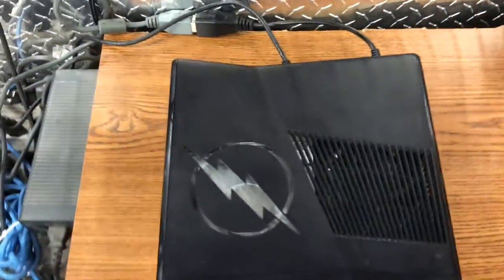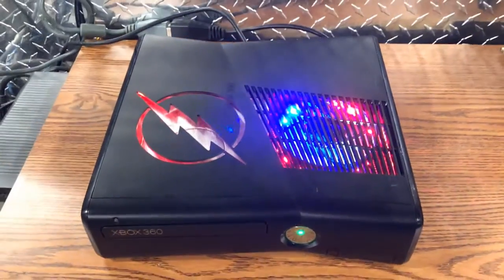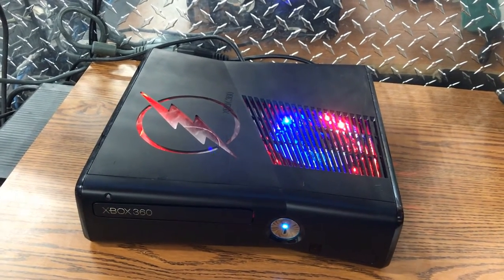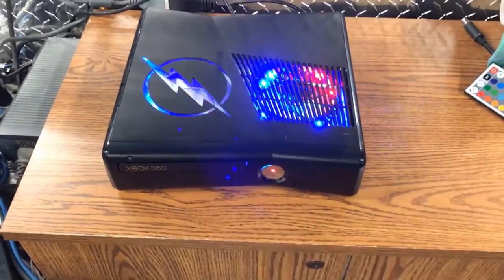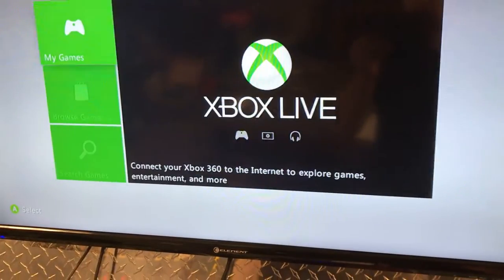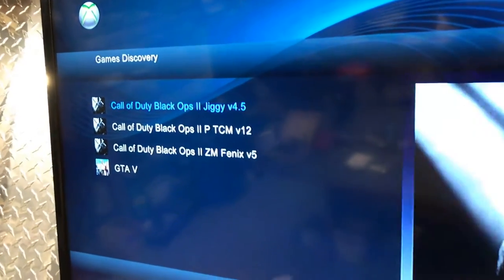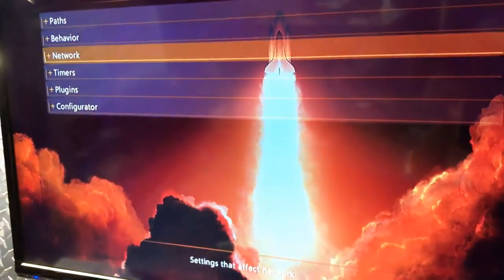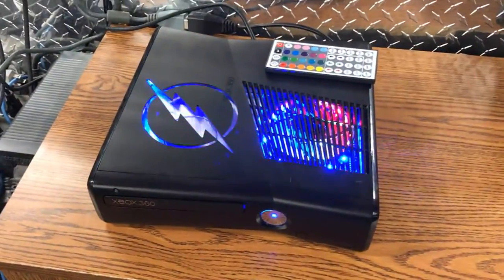Custom Corona RGH2, Flash Cut Out w/Remote LED's | Order #12585